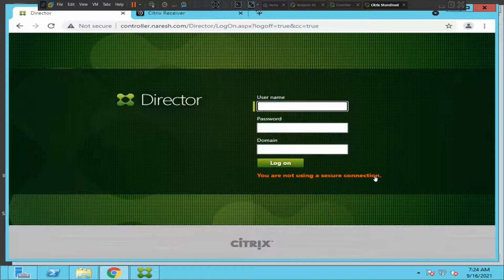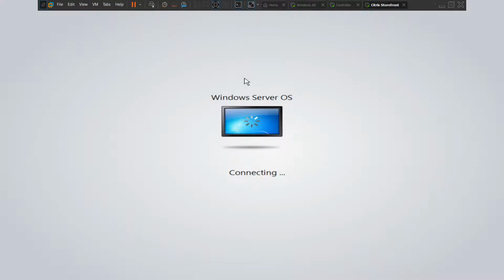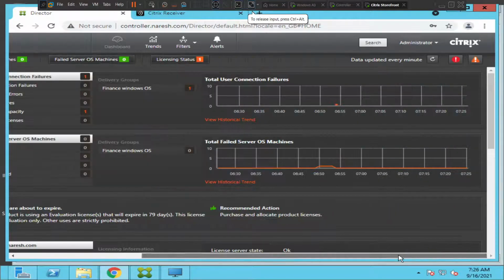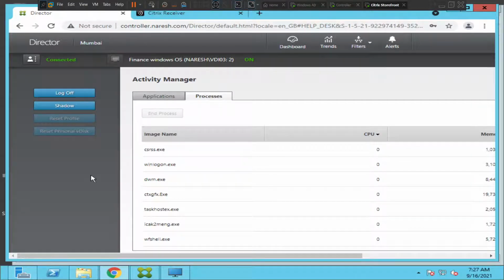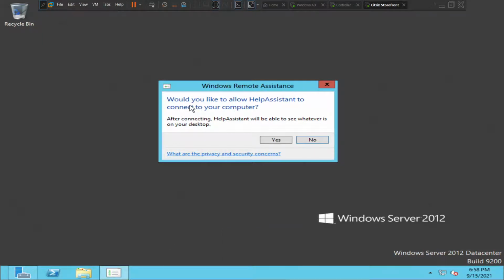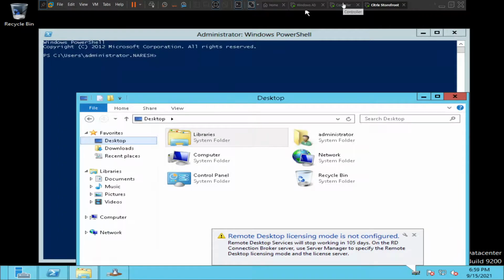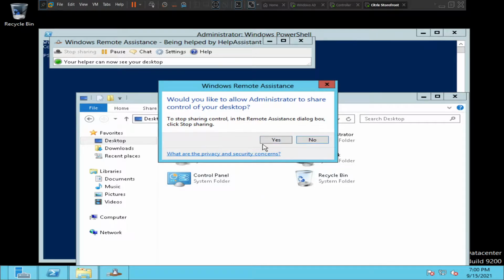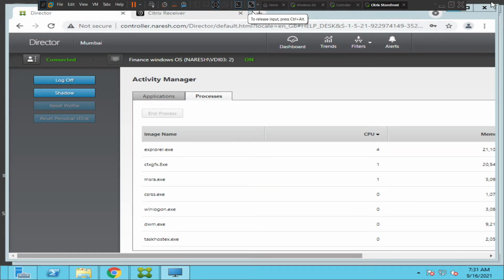Citrix Director Tutorial- Shadowing user's session using Director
In this video, I showed how to shadow user's session using Citrix director tool. For troubleshooting purpose you may have to shadow users session using Citrix director. It helps a lot to check what's happening on users machines closely to fix the issues.

Thanks!